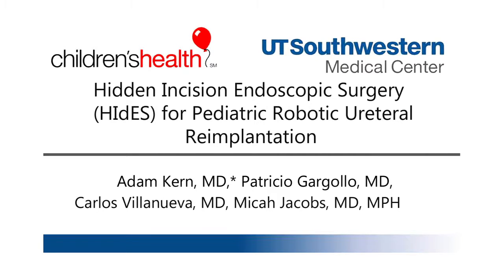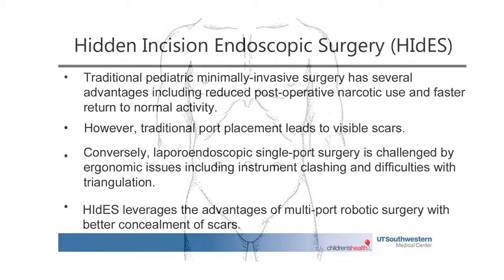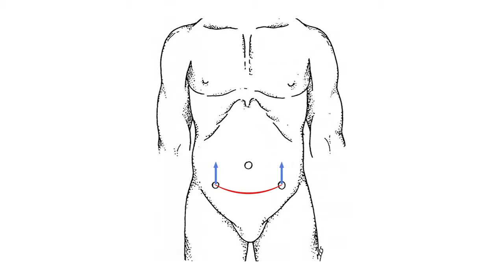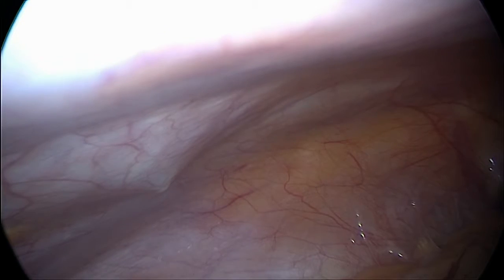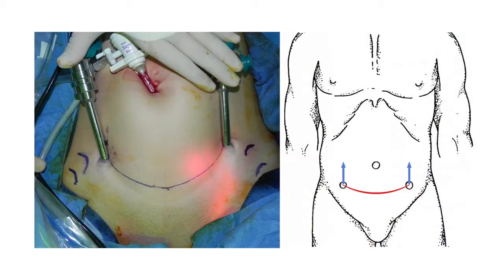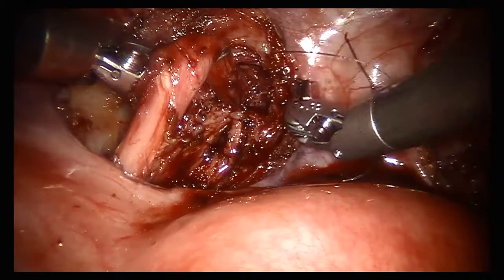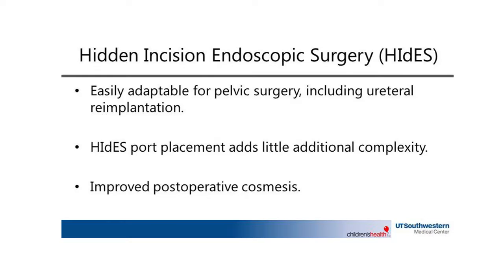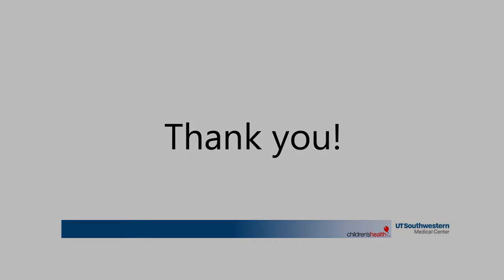V2: Hidden Incision Endoscopic Surgery %28HIdES%29 for Pediatric Robotic Ureteral Reimplantation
The Hidden Incision Endoscopic Surgery (HIdES) robotic port placement technique involves placement of the robotic trocars in areas where visible scarring won't be seen, such as below the belt line. The relative laxity of the pediatric abdominal wall, combined with the ability of the robotic system to maintain slight traction on the trocars throughout the case without sacrificing dexterity, allows judicious placement of the laparoscopic ports low on the anterior abdomen, which are then subsequently translated superiorly during the case with instruments in place. HIdES port placement offers advantages over single-port surgery in that instrument triangulation is maintained. In this video we demonstrate the HIdES technique for extravesical robotic ureteral reimplantation, and illustrate the excellent cosmetic results that are possible.